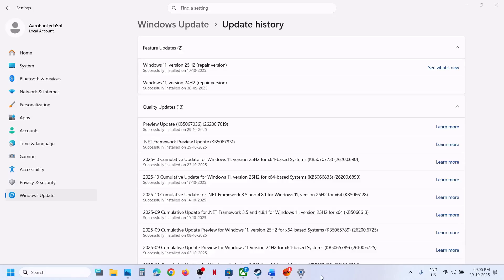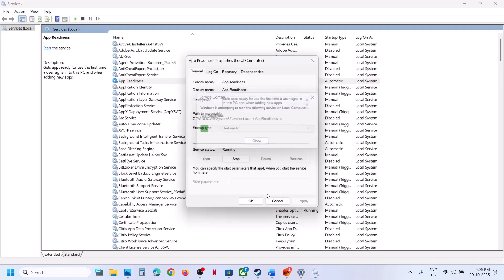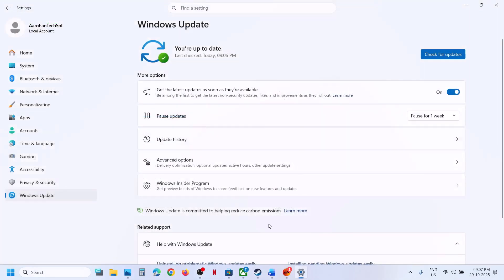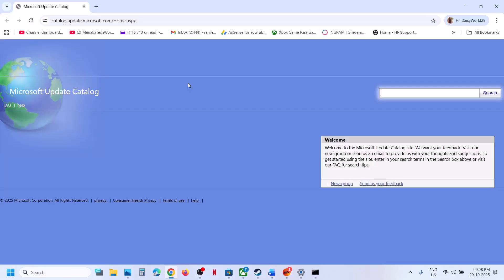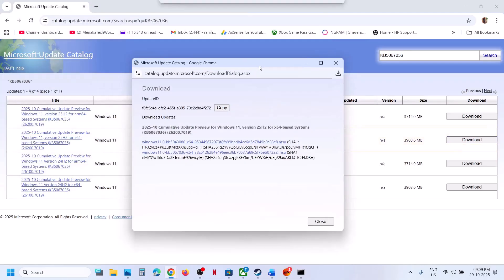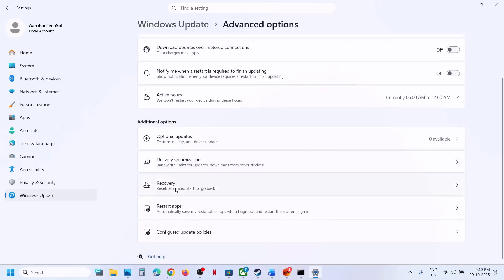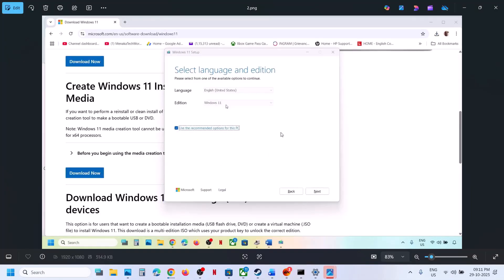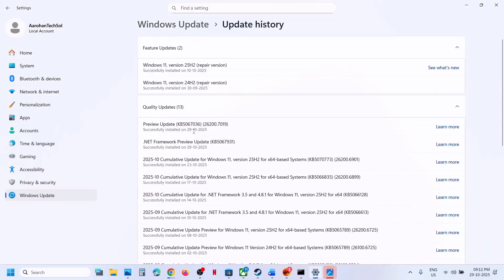Fix Update KB5067036/KB5067931 Not Installing Install Error 0x800f0991 On Windows 11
Fix Can't Update KB5067036/KB5067931 Install Error Code 0x800f0991 On Windows 11
Retry the update, restart PC